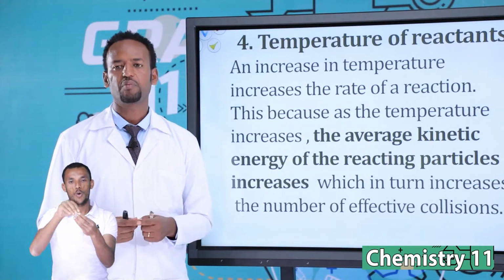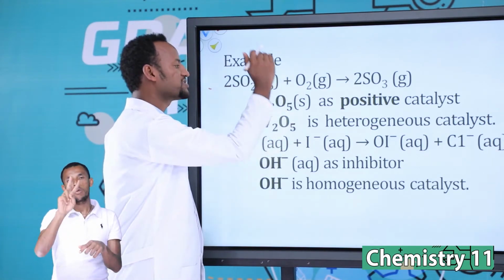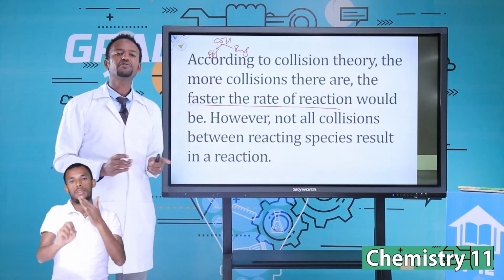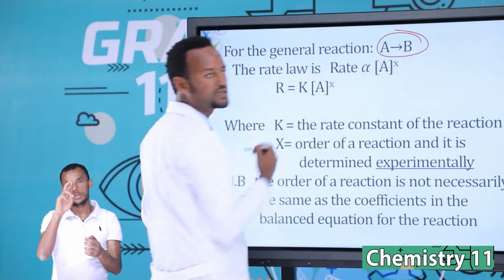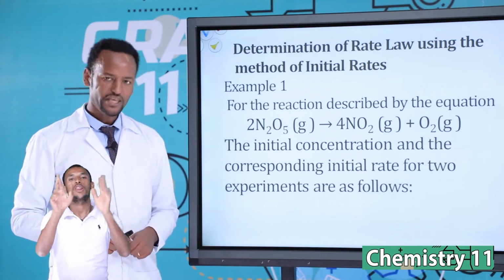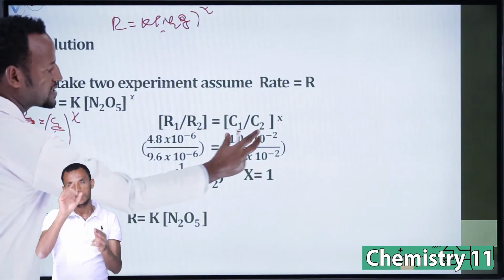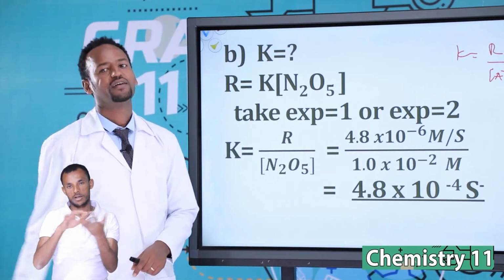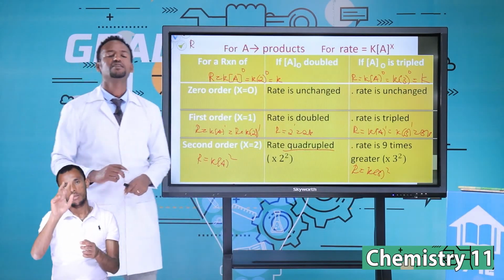chemistry grade 11